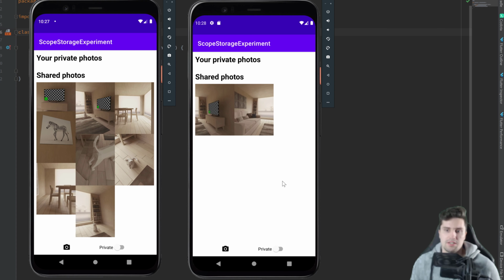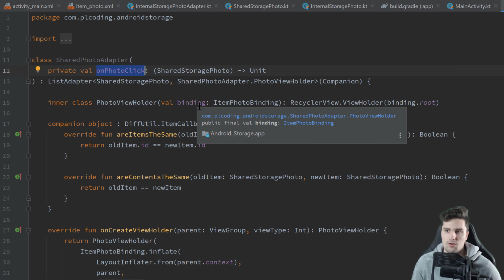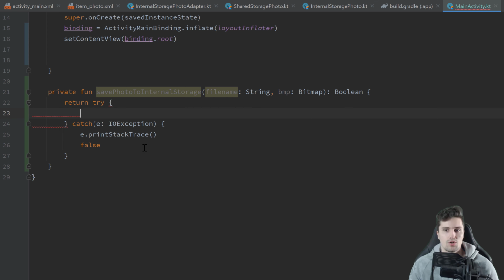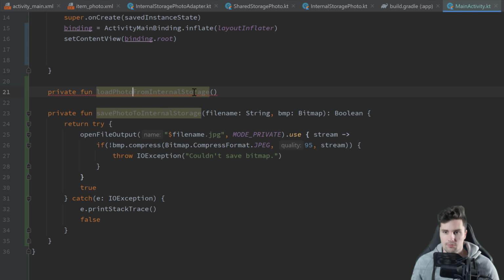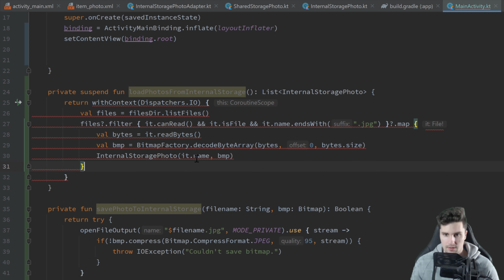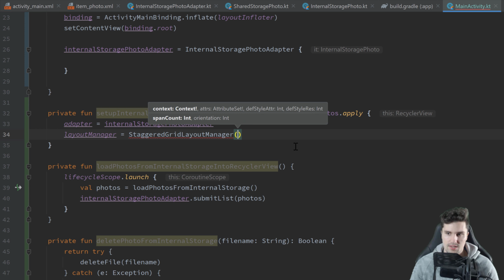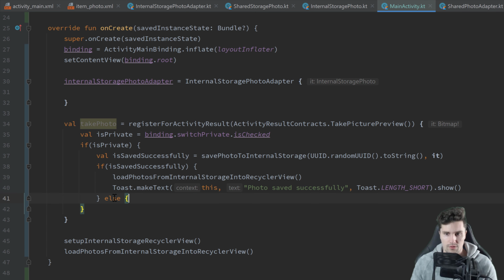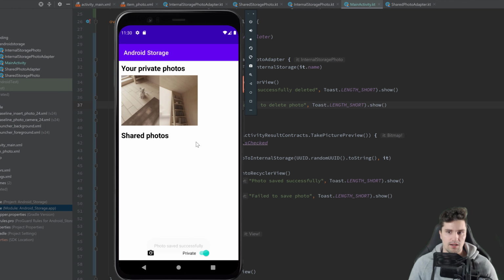How to Use Internal Storage (Save, Load, Delete) - Android Studio Tutorial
In this video you will learn how you can save, load and delete photos in internal storage.

00:00 - Introduction
04:50 - Saving files
10:52 - Loading files
14:33 - Deleting files
15:51 - Setting up the RecyclerView
18:08 - Taking photos and saving them